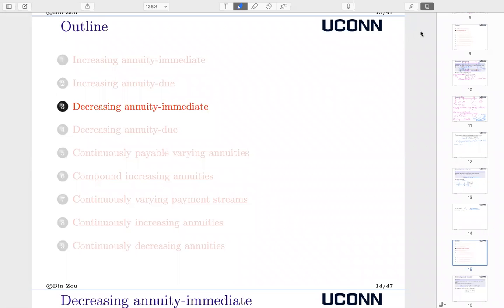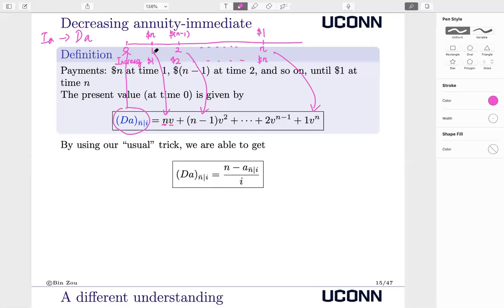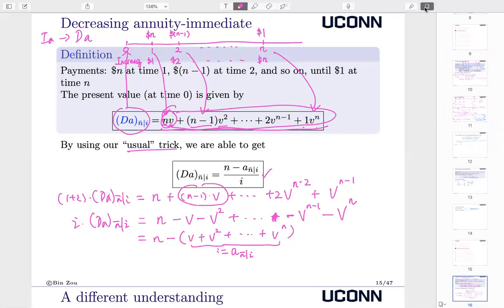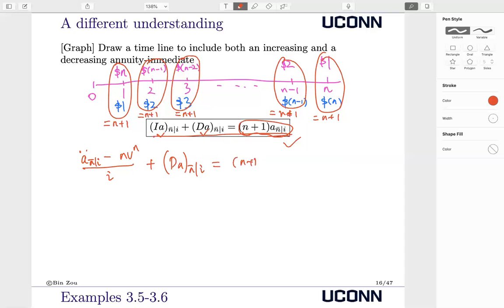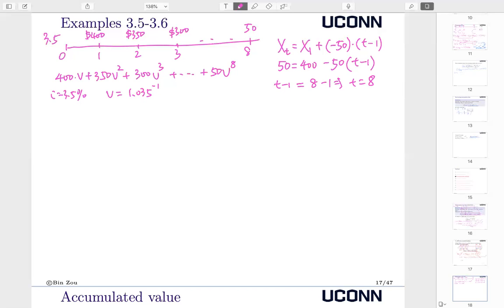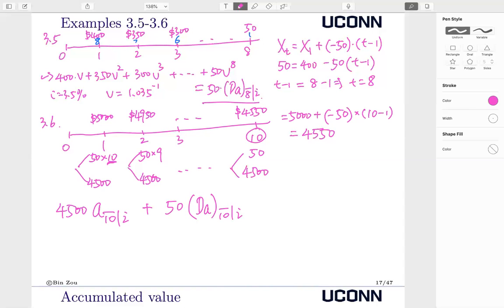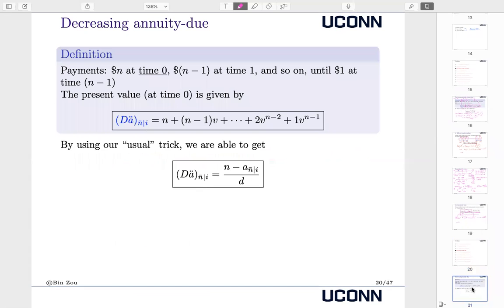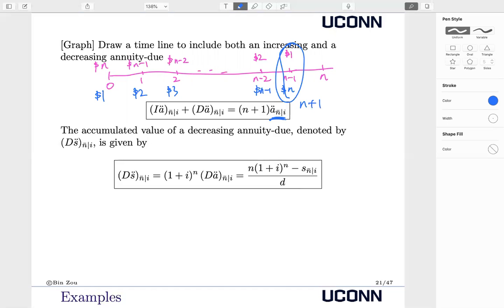[MATH 2620 Financial Mathematics] Lecture 25: Ch3 Decreasing Annuity Immediate/Due